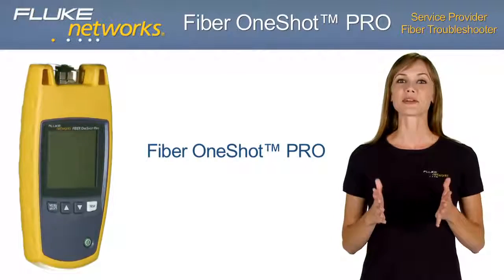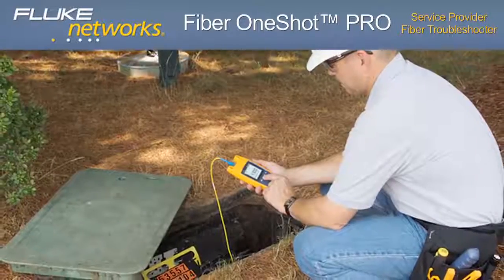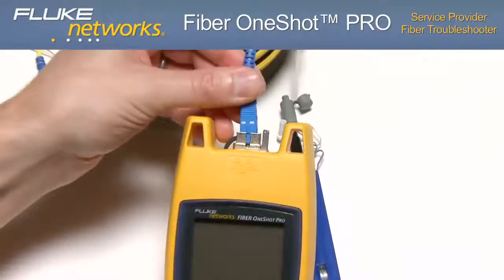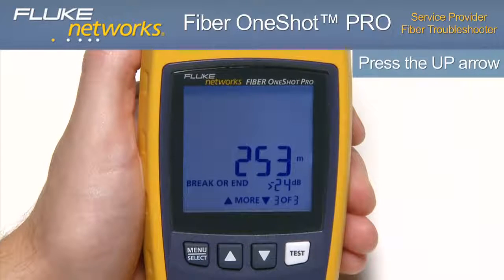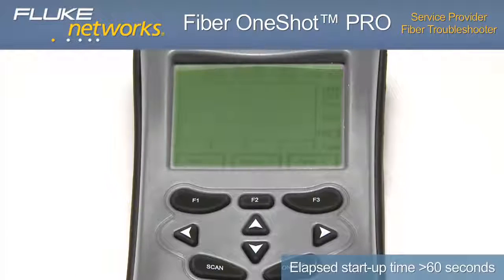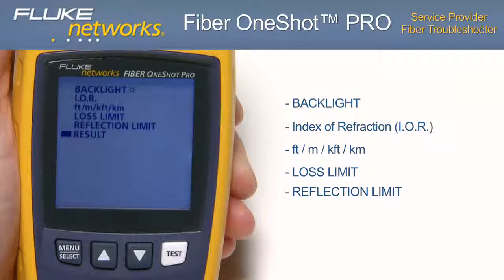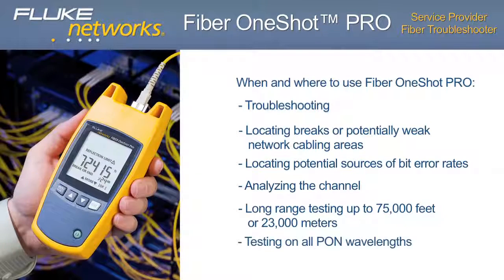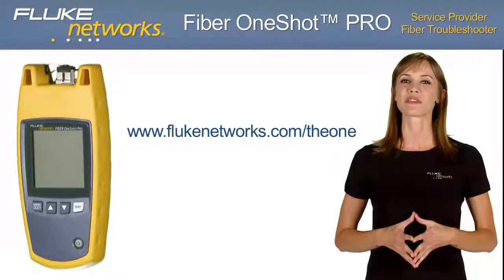Fiber OneShot PRO Fiber Testing By Fluke Networks